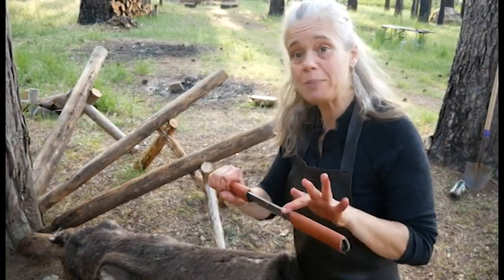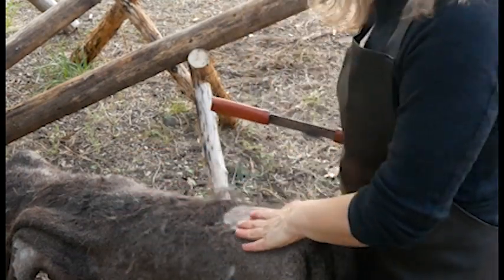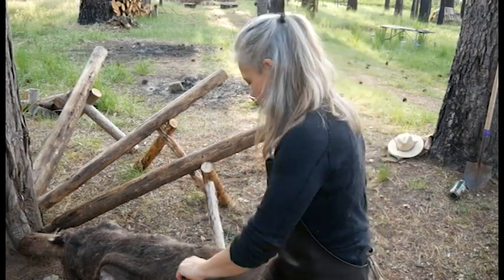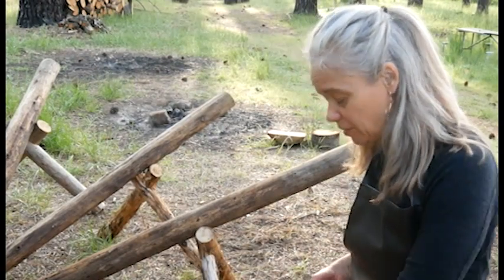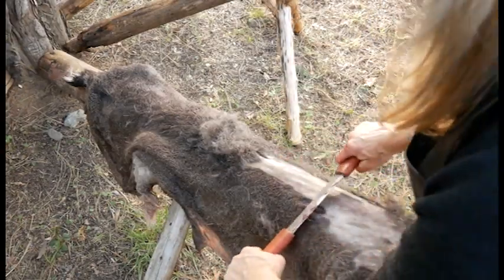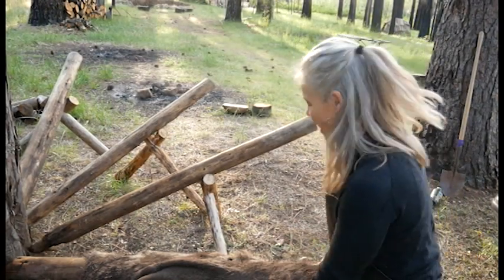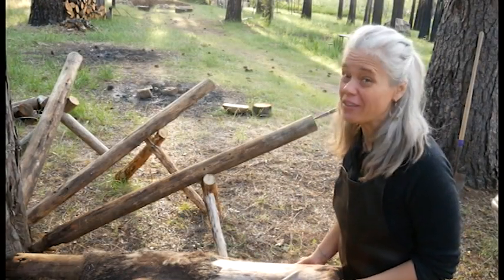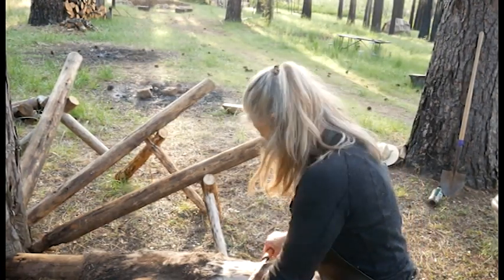Alternative Technique for Prepping Hides 3: Dehairing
Most of my scraping projects involve removing the grain layer from the hide, but for bark tanning I am after the whole hide, grain layer too. This thick buck hide was a better candidate for bark tanning than brain tanning, so in this final video in my series of 3 about processing deer hides through the "sweating" process, I am pushing off the hair rather than truly scraping.